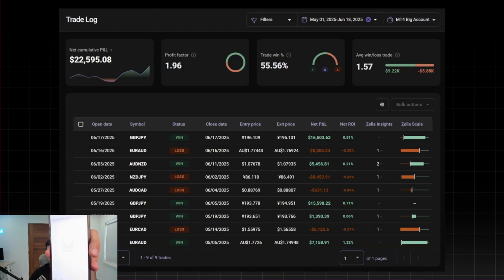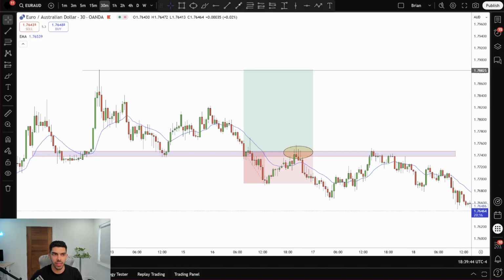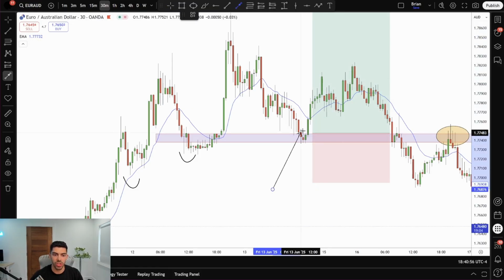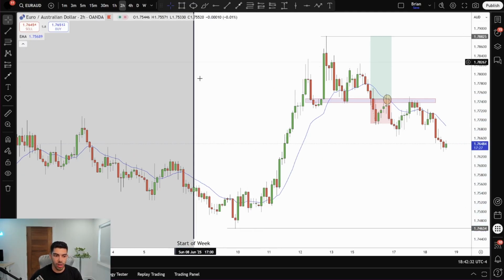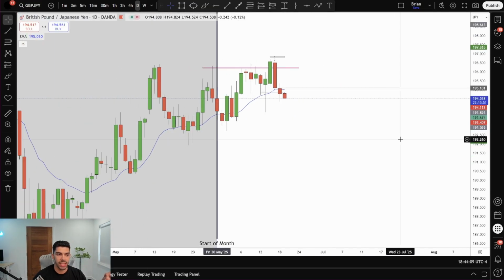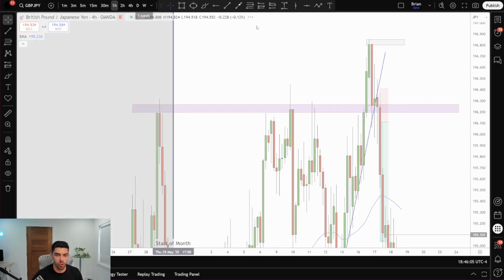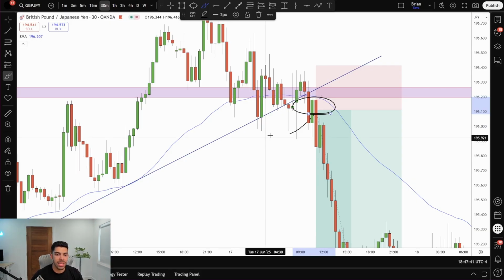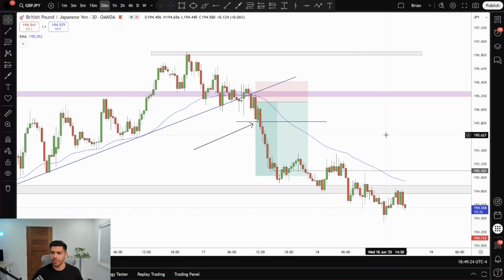I Used This Strategy To Make $16,000 | Track Record Verified - Forex